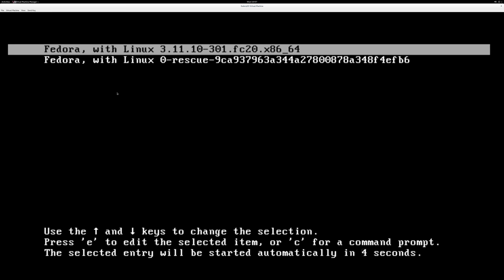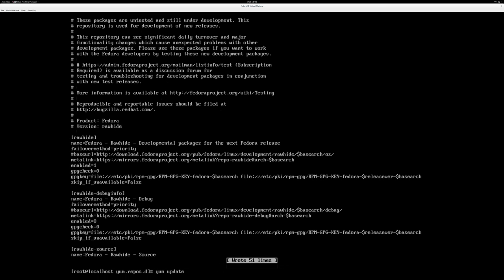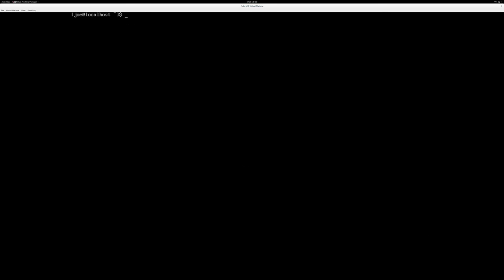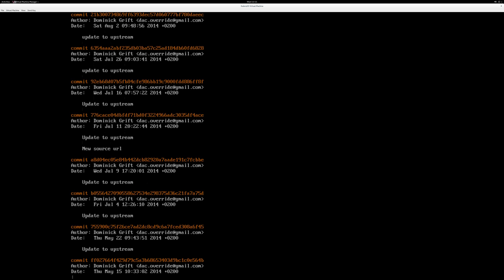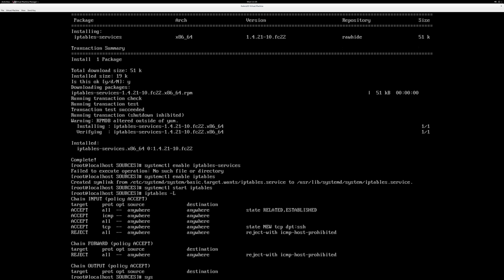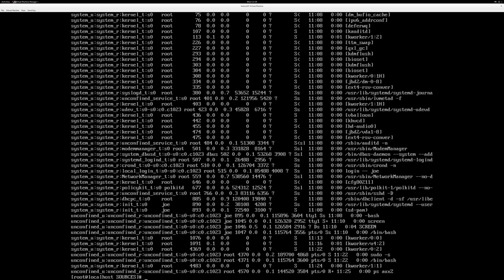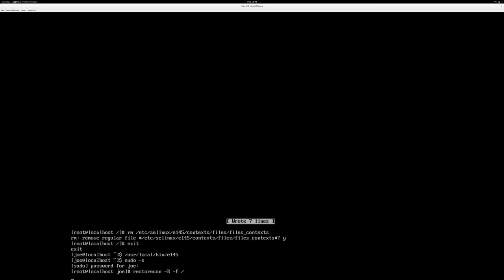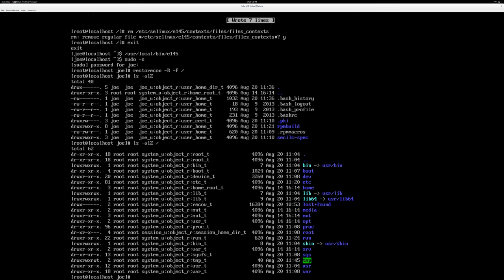My "e145" CIL SELinux policy step by step guide